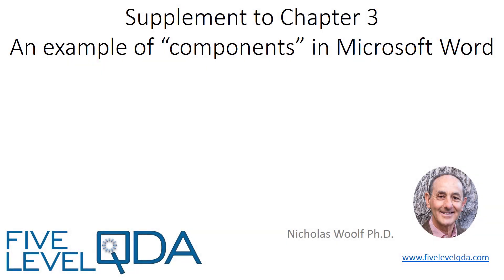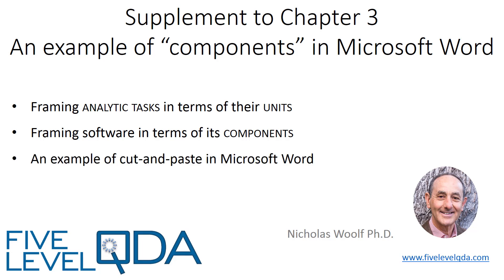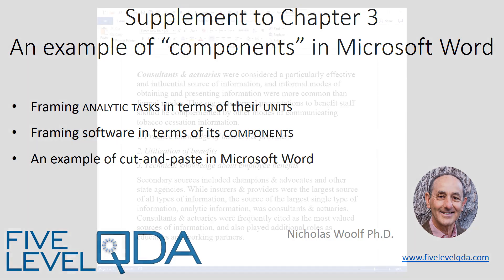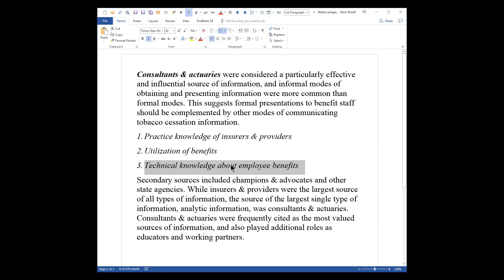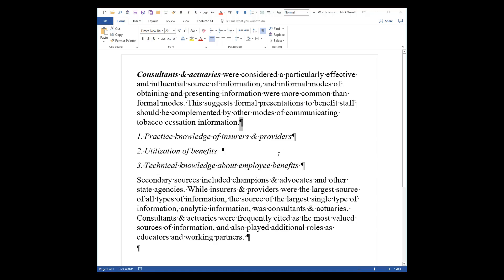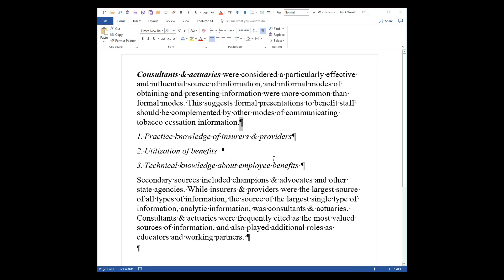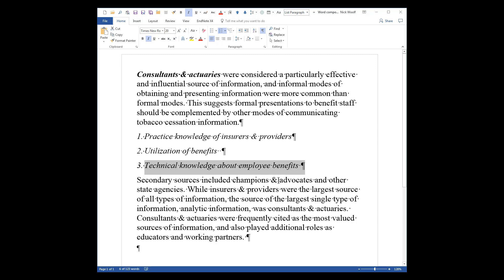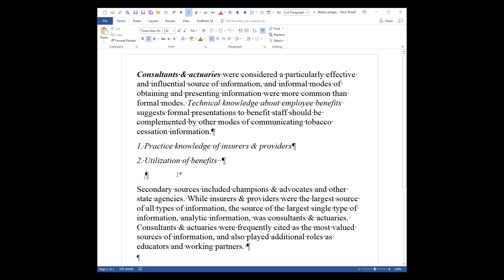Illustration of Components in MS Word | Qualitative Data Analysis Services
This video demonstrates what we mean by components in Five-Level QDA, using the example of cut-and-paste in Microsoft Word. See Chapter 3, page 47, for a full discussion.